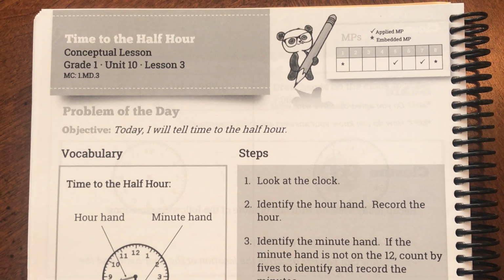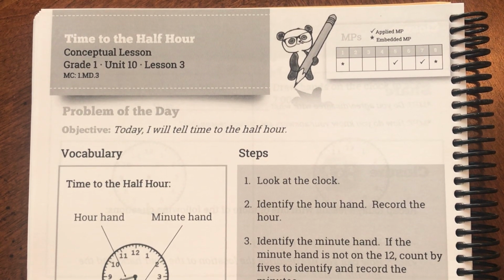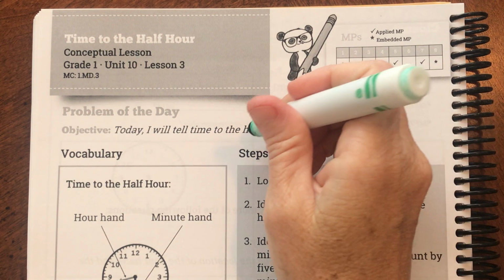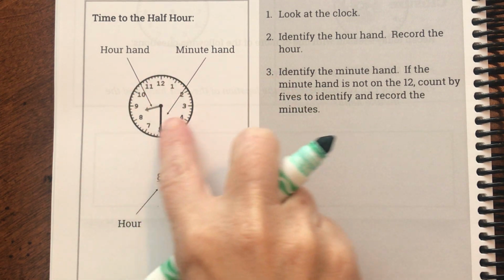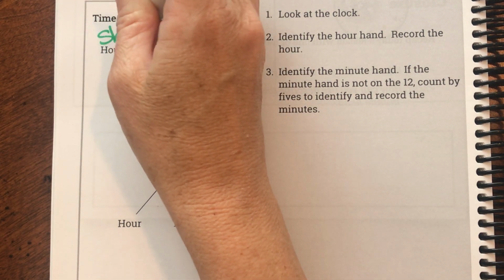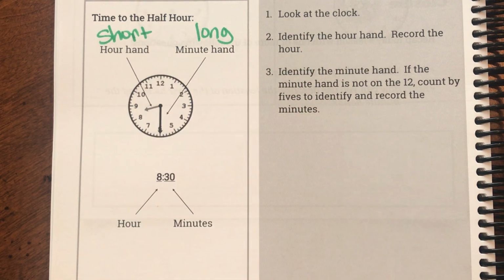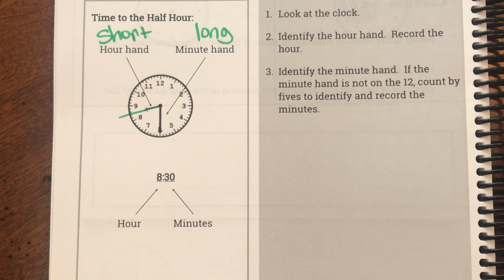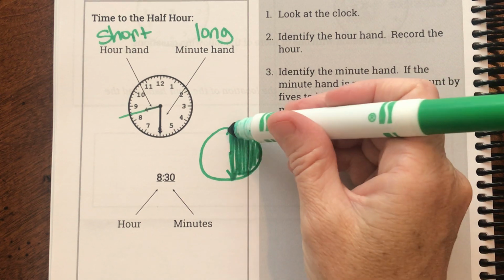1st Grade Unit 10, Lesson 3